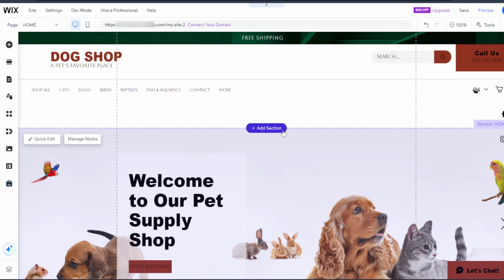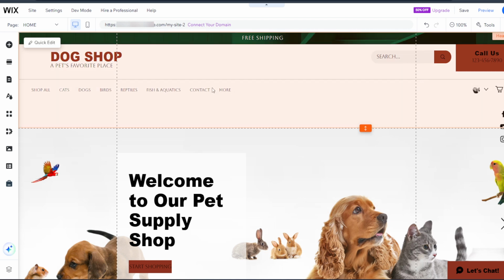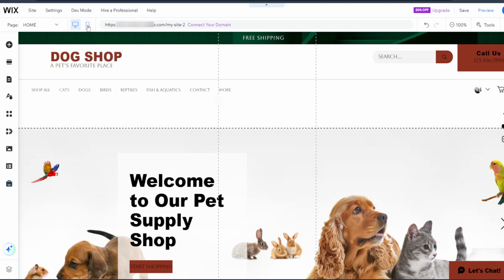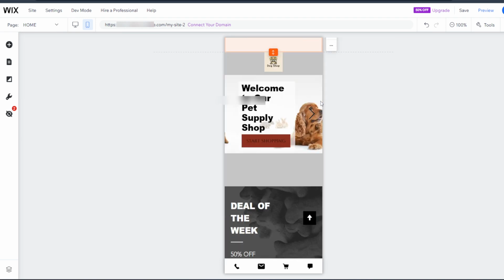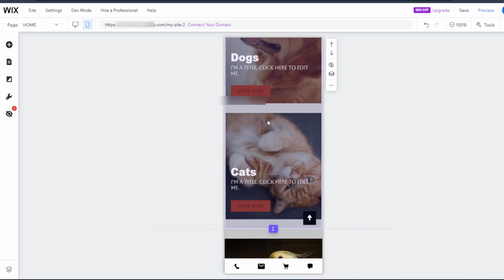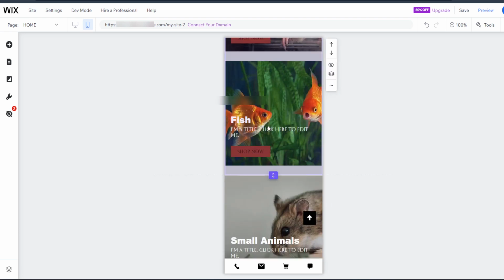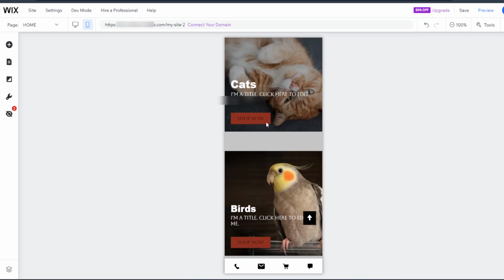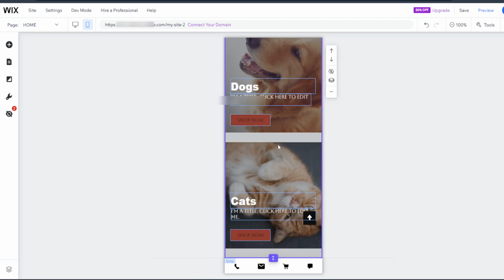How To Check Mobile Responsiveness In Wix | Quick Guide 2025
In this video, you’ll learn how to check mobile responsiveness in Wix to make sure your website looks great on all devices. I’ll show you how to preview your site in mobile view, adjust layouts, and fix design issues for a better user experience.